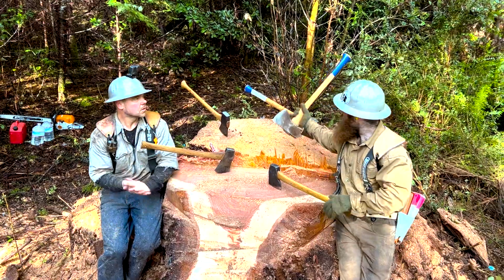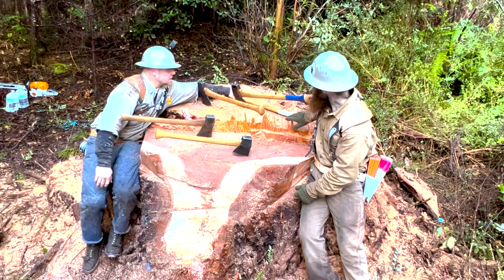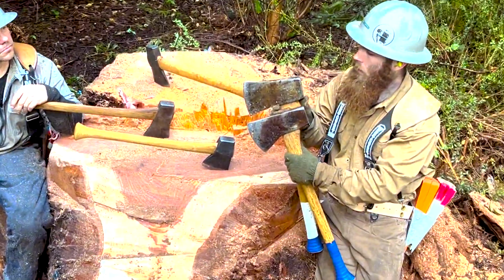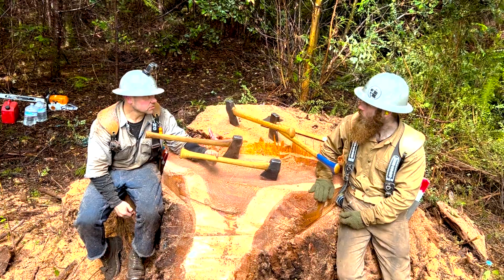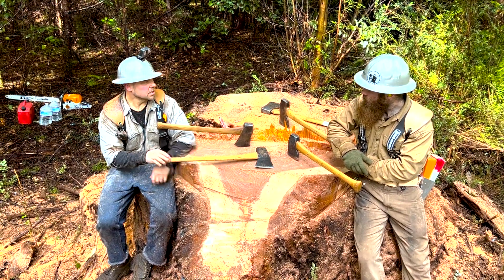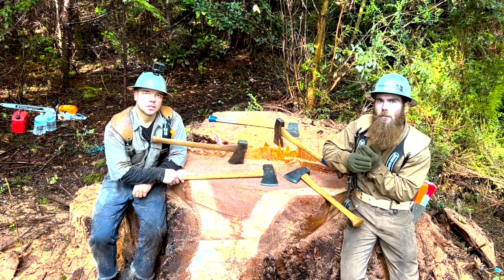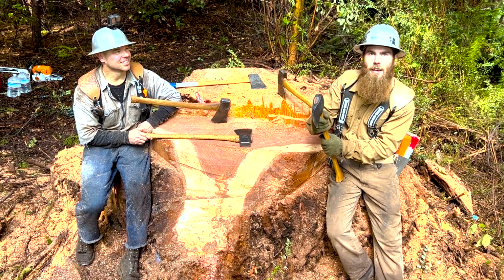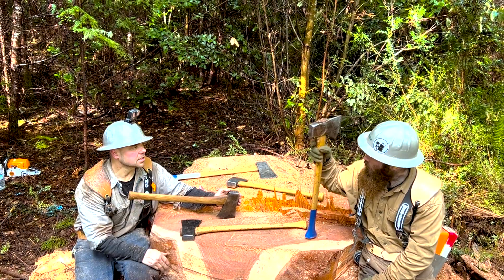How to determine the best falling axe for you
Interview with Jonah Conrad of @conrad.blacksmithing in Mendocino, California.